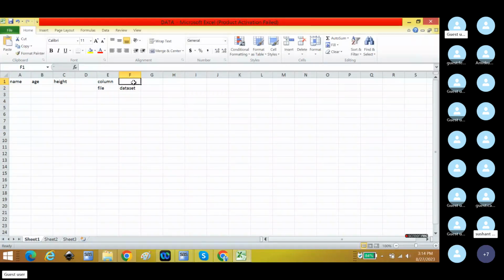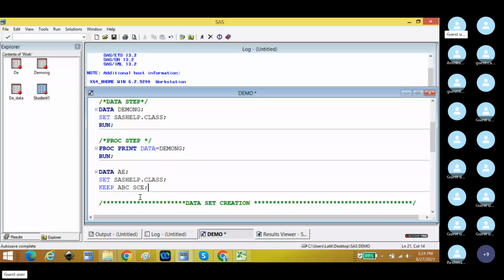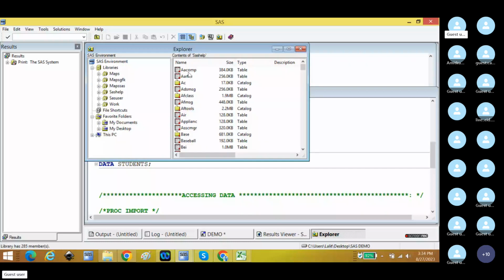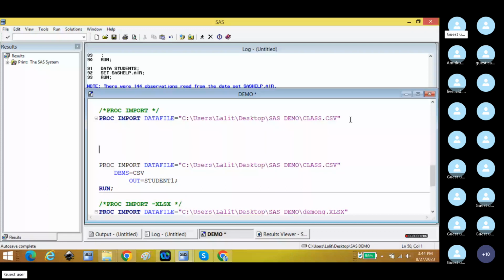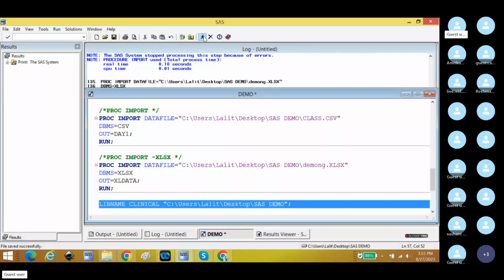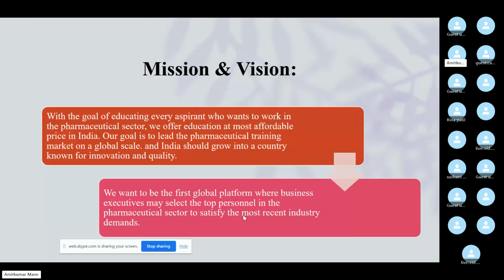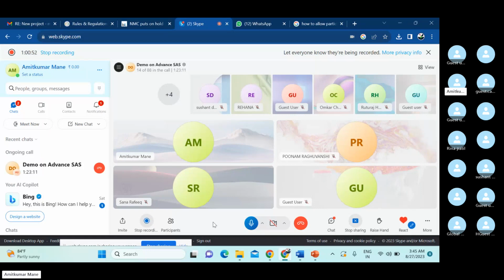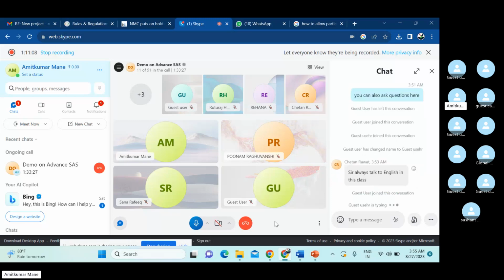Learn SAS programming from zero I SAS programming tutorial for beginner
Here are the course details
*Admissions open till coming Friday ( 01/09/2023)*

Syllabus of course is as  follows

Modules 1
The SAS programming process
SAS programming tools
SAS syntax
Accessing Data
Understanding SAS data
Accessing data through libraries
Importing data into SAS
Exploring and Validating
Exploring data
Filtering rows
Formatting columns
Sorting data and removing duplicates
Preparing Data
Reading and filtering data
Computing new columns
Conditional processing
Analyzing and Reporting in SAS
Reports with titles, footnotes, and labels
Creating frequency reports
Creating summary statistics reports
Exporting reports
Understanding DATA step processing
Summarizing Data via Proc Univariate
Processing data in groups
Manipulating Data with
Functions
Understanding SAS functions
Using numeric and date functions
Using character functions
Using special functions to convert column type
Creating Custom Formats
Creating and using custom formats
Creating custom formats from tables
Combining Tables
Concatenating tables
Merging tables
Identifying matching and nonmatching rows
Processing Repetitive Code
Using iterative DO loops
Using conditional DO loops
Restructuring Tables
Restructuring data with the DATA step
Restructuring data with the TRANSPOSE procedure
Array Processing in Data Step
Introduction to table Lookup Techniques
One-Dimensional Arrays
Multidimensional Arrays

Loading a Multidimensional Array from a SAS Data set

Module -2 SAS Macro
Introduction to macro variables
Automatic macro variables
Macro variable references
User-defined macro variables
Delimiting macro variable references
Module-3 SAS SQL
Introducing the Structured Query Language
Overview of the SQL procedure
Specifying columns
Specifying rows
Presenting data
Summarizing data introduction
to SQL joins
Inner joins
Outer joins
Full joins
Creating tables with the SQL procedure
Creating views with the SQL procedure
Module- 4 Clinical Research
What is Clinical Trial?
Module-5
Introduction to Clinical Data Interchange Standards Consortium (CDISC)
Why we are using CDISC.
Fundamentals of the Study Data Tabulation Model (SDTM)

Fees
Basic- 25000/- (For full payment)
Installment -30000/- (in 2 installment of 15000/- each)
Or

 You can pay online to our official number 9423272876

After payment please share your name, email, qualification and location to 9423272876 on whatsup then you will get email confirmation and you will be added in class group

Benefits of course
1) Live sessions with recordings provided
2) Learn from experts
3) Live project work
4) Skill development
5) Placement assistance
6) Global SAS certification preparation
Schedule of course
Course will starts from 23 August 2023
Time- 2pm to 4pm (Every Saturday & Sunday)
1) How much packages i get after placed in Clinical  SAS
- On average 3.6 LPA
2) Who can enroll for course
- Any graduate (Pharma,life sceince, engineering etc)
3) Can we pay fees in installment
- Yes we can provide 2 installment within 28 days of first installment
4) Can we get project work during this
- Yes

To join our free Telegram group for job opening
Our ebooks to boost your career
2) Introduction to clinical research
3) Various business opportunities after Pharmacy 4) An introduction to Drug Regulatory Affairs
Our digital courses to become successful in your pharma business
1) How to start Pharma wholesale from scratch
3) How to start PCD or third party manufacturing in Pharma
(Digital course in Pharma startup)